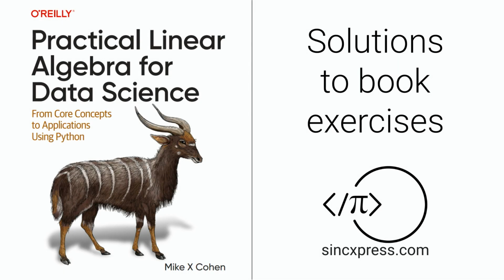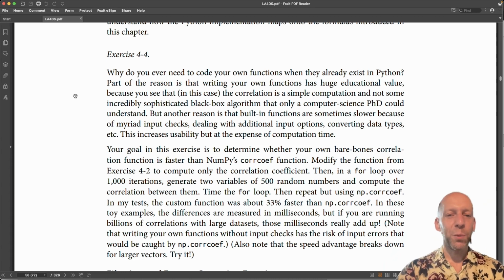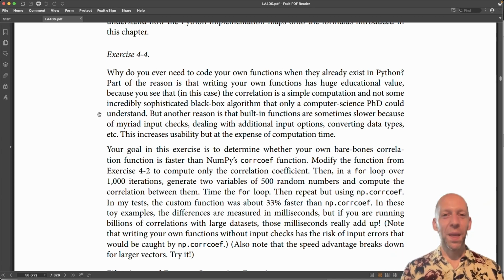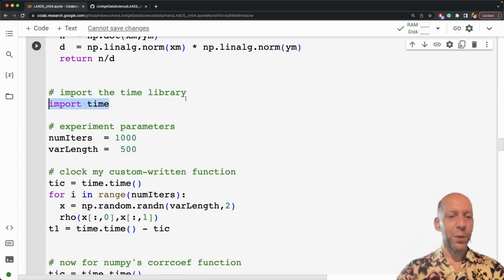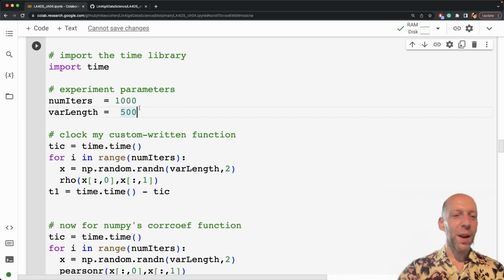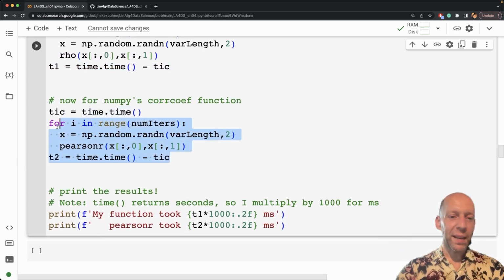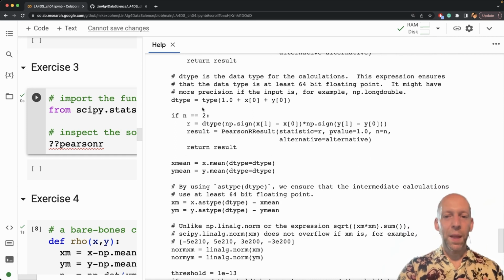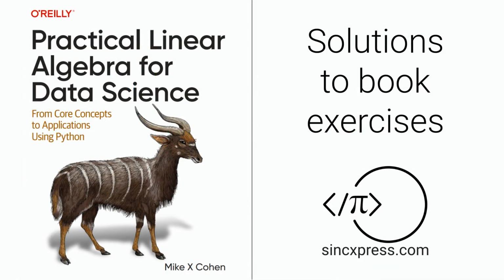Linear algebra for data science, chapter 4 exercise 4 (correlation computation times)